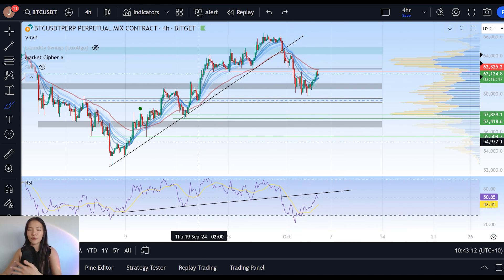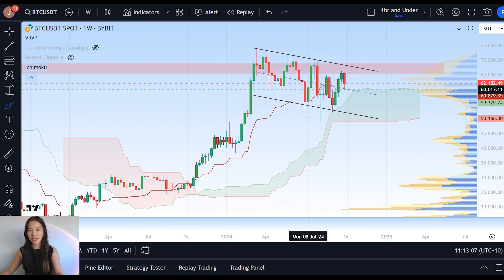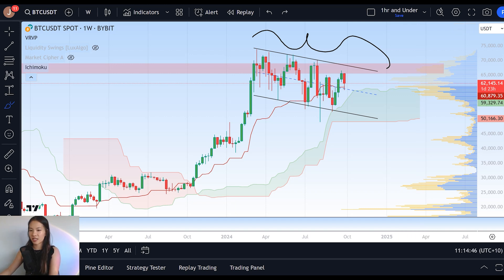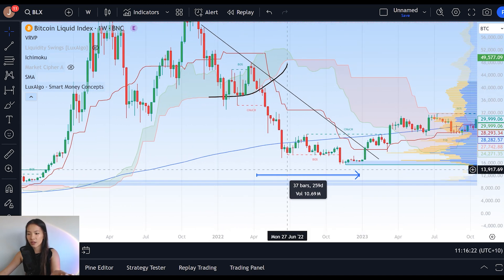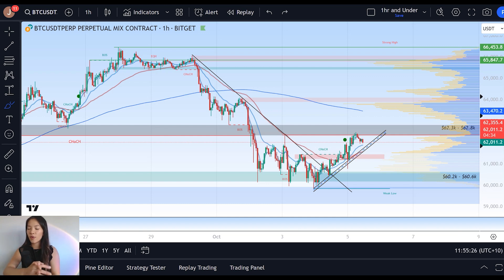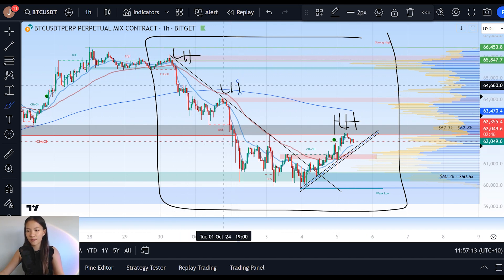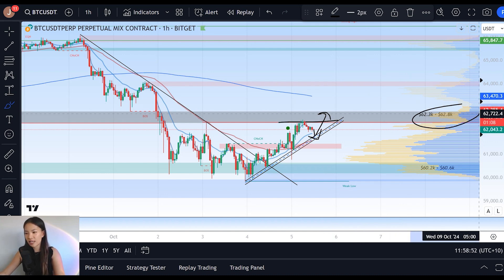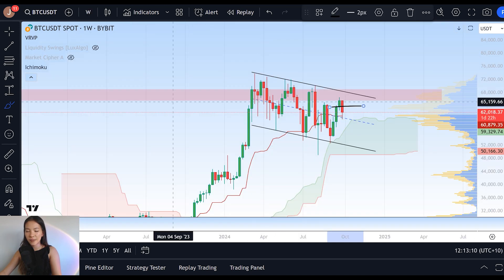(BTC): ATTENTION! Bitcoin NEEDS to Clear Above These Levels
Timestamps:
Intro: 0:00 - 0:56
Recent PA recap 0:56 - 2:38
Upcoming Weekly close 2:23 - 6:55
Get 15% off Trading Fees 6:55 - 7:34
STF analysis 7:34 - 11:03
Bearish triggers 11:03 - 12:44
Outro: 12:44 - 13:19